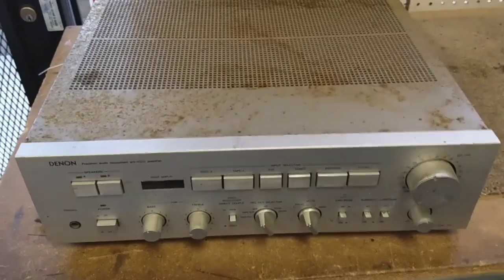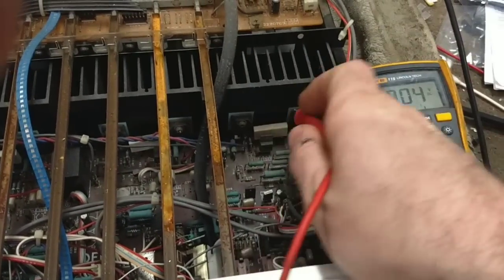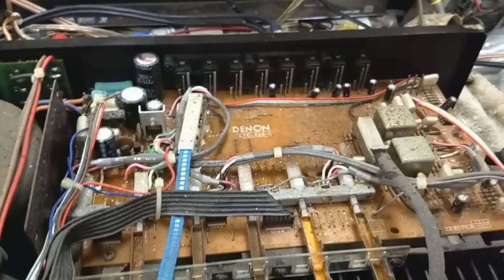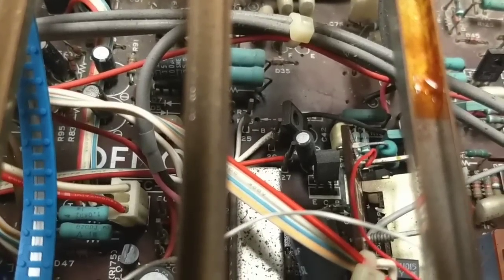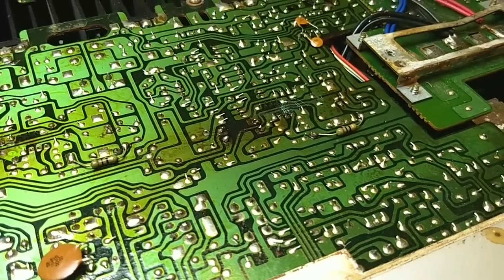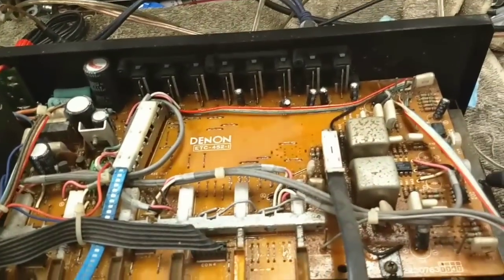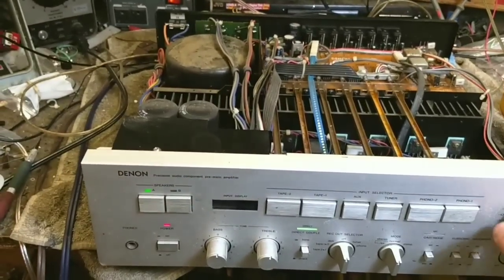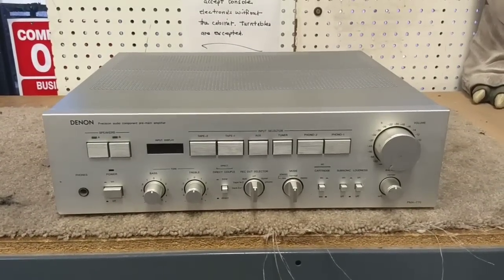Diagnosing and servicing a crusty Denon PMA-770 integrated amplifier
This sad rust bucket was actually not as scary as anticipated.